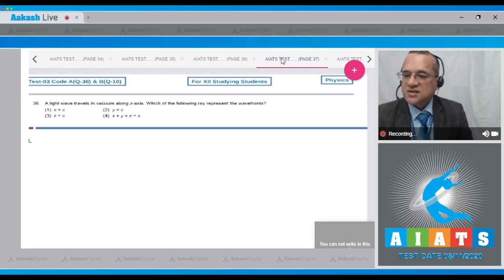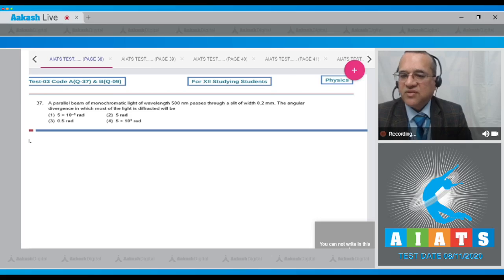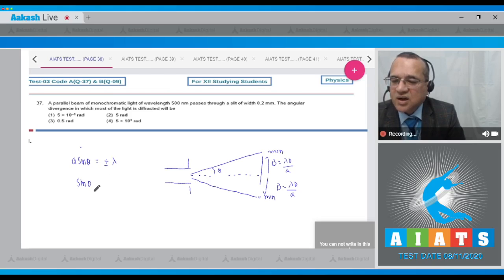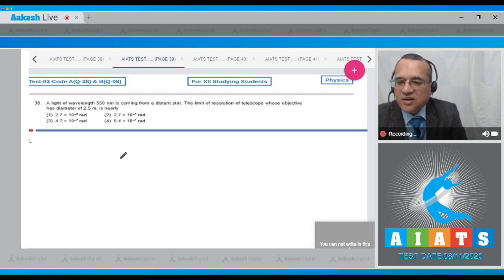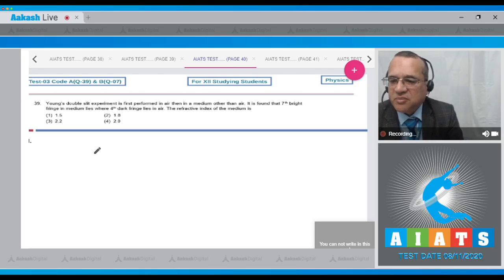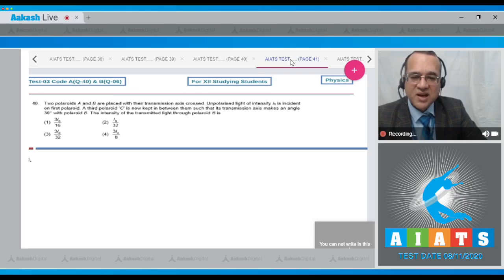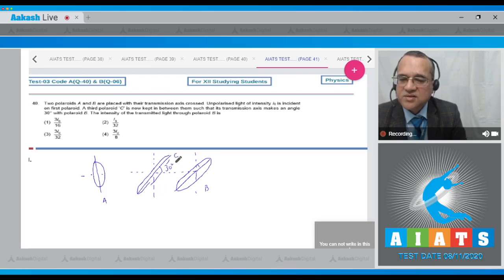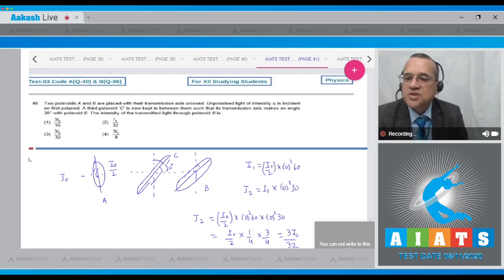AIATS TEST 3 Code A B For XII Studying Students PHYSICS MEDICAL 2020 Q 36 to 40